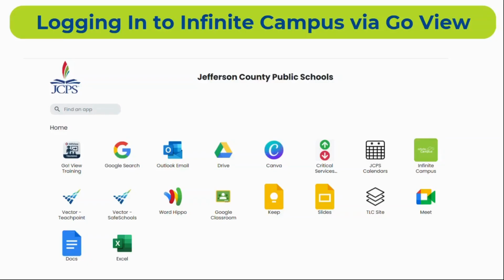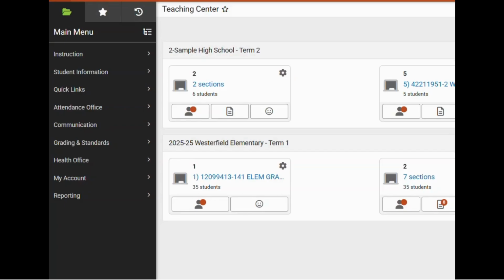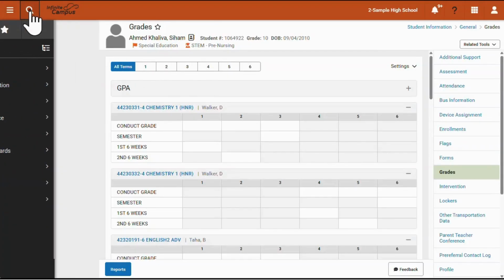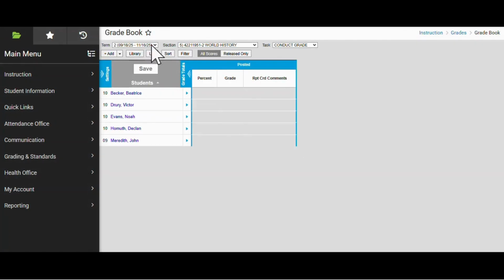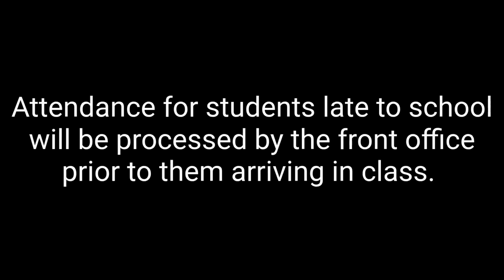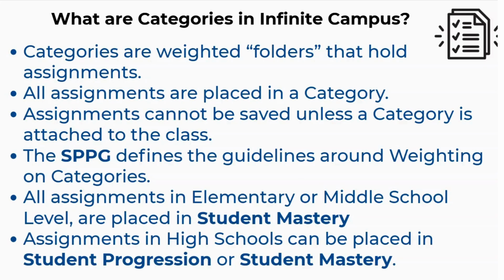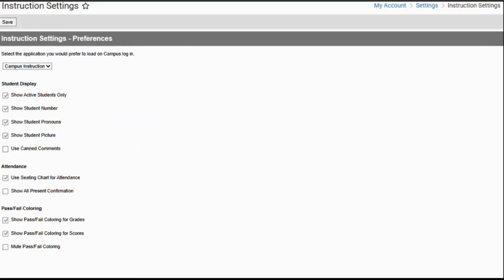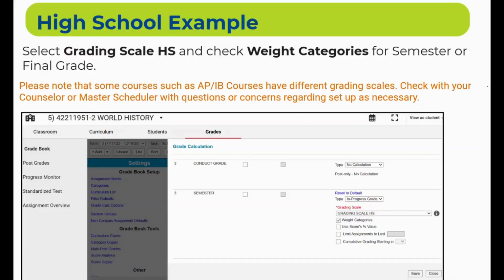JCPS Teacher Infinite Campus Setup and Navigation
This video covers various setup and navigation options in Infinite Campus for teachers including: Navigating and Saving Favorites, Searching for Students, Taking Attendance, Teaching Center Options, Categories of Academic Grades & SPPG,  Instruction Settings, and  Grade Calculation Options

00:44 Accessing Infinite Campus
01:10 Logging Into Infinite Campus
01:39 Campus Learning Home
01:56 Question Mark for additional resources and videos
02:30 Technical Learning Center (TLC Site)
02:48 JCPS Digital Learning YouTube Channel
03:15 Navigation, Favorites and Search Intro
04:01 Favorites
04:09 Recent/Current Tools
05:13 Main Menu Overview
05:53 Searching
06:52 Related Tools in Student Information
06:59 Breadcrumbs
07:12 Tool Search
07:45 Shortcut to Teaching Center
07:55 Enable Classroom Navigation
08:08 Full Screen/View as Student
09:26 Taking Attendance
10:56 Teaching Center Options
11:18 Renaming Classes in the Teaching Center
12:31 Categories of Academic Grades
12:43 Navigating to the SPPG
13:27 About Categories
14:01 Verifying Categories
14:21 Elem and Middle Categories
14:35 High School Categories
15:06 About Instruction Settings
15:34 Navigate to Instruction Settings
15:45 Select Campus Instruction as default view
16:01 Update Instruction Settings options
17:02 Grade Calculation Options Intro
17:13 About Grade Calc Options
17:49 Elementary Grade Calc Options example
18:22 Middle School Grade Calc Options example
18:36 High School Grade Calc Options example